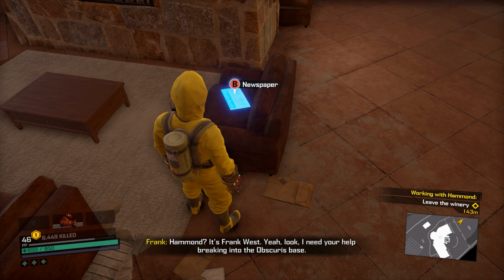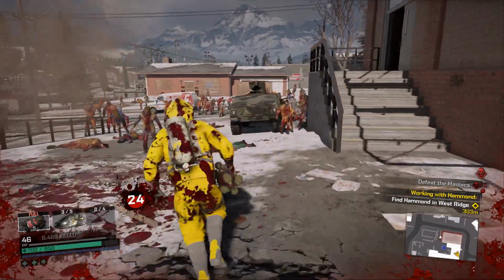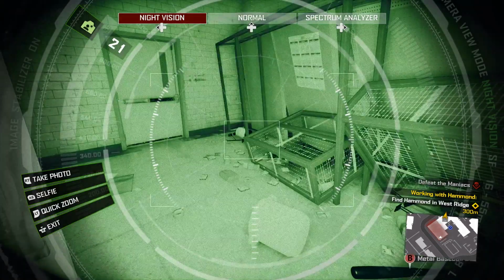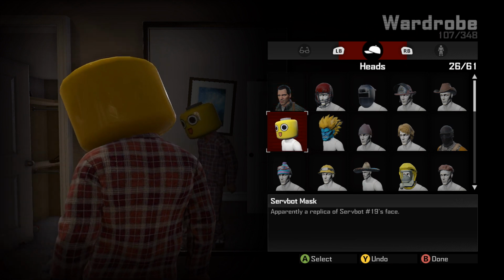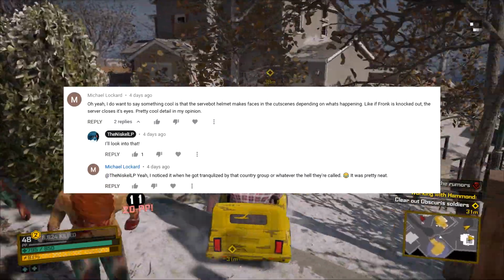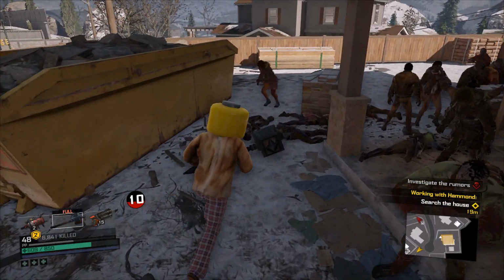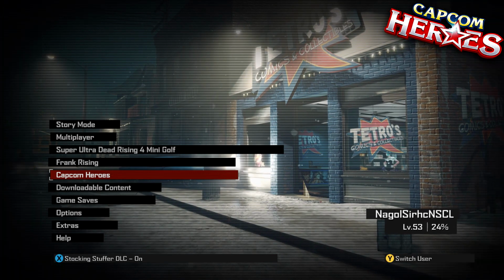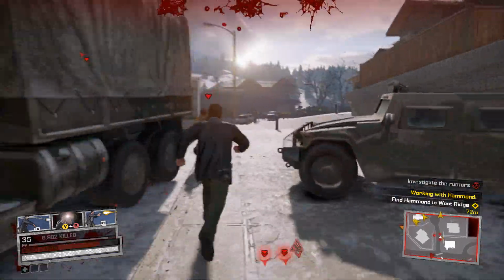Dead Rising 4 - Episode 13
Let's play a game, shall we? Let's see how well put together this chapter is! Be sure to "like" this video if you enjoy it. It really helps! :)

~~~"Social" Links~~~